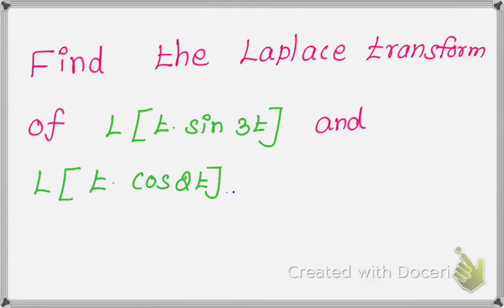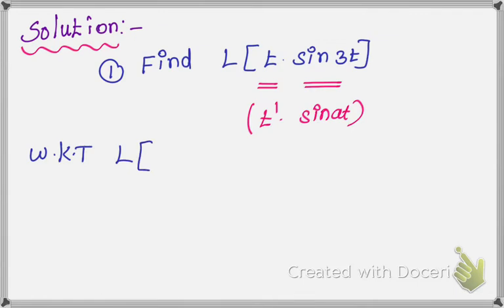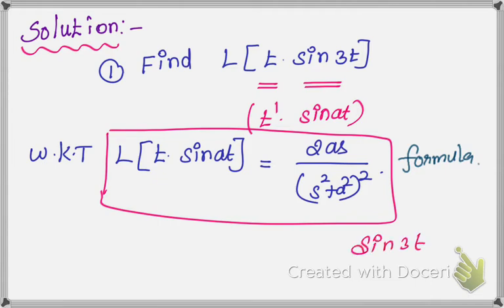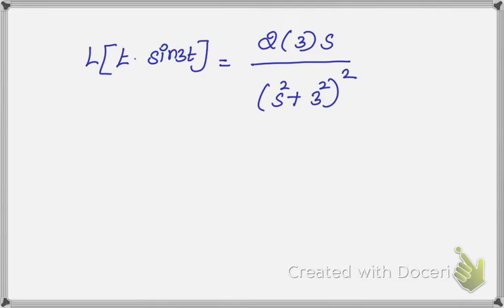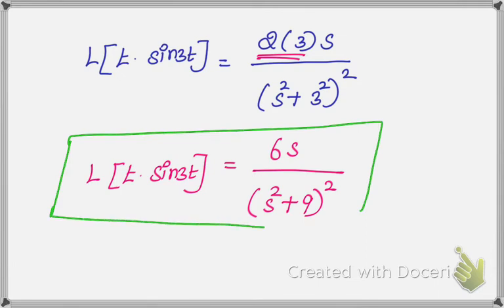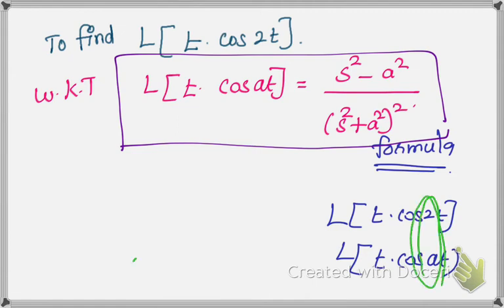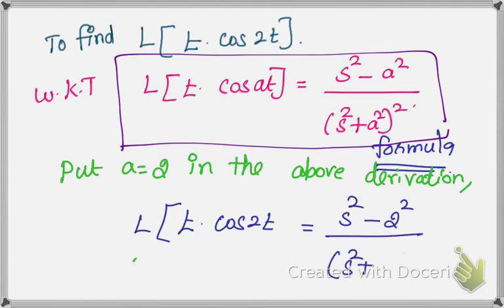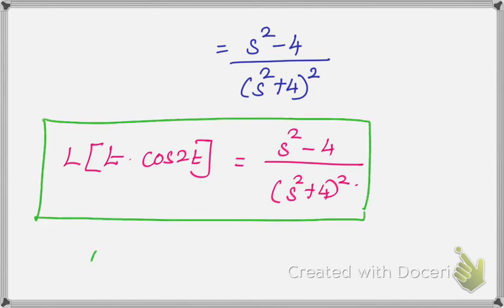Find L( t sin 3t) and L (t Cos 2t). Unit -Laplace Transform// Engineering Mathematics //B.E, B.Tech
Unit : Laplace Transform,
Topic : Laplace transform of standard functions,
Syllabus :Mathematics -II Engineering Mathematics.